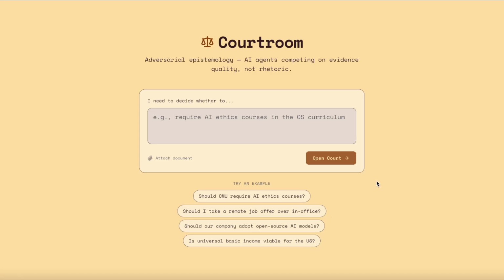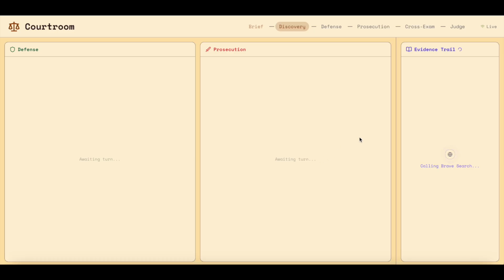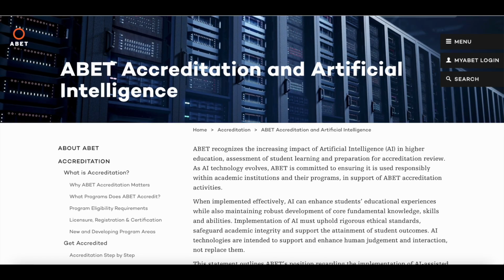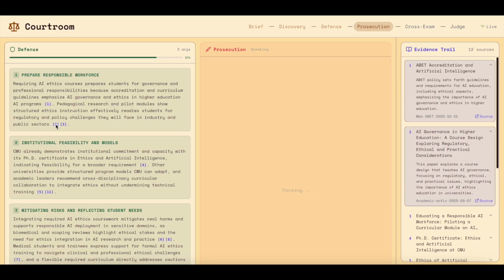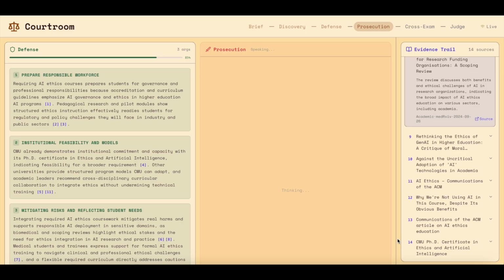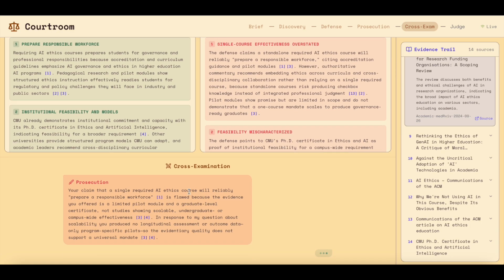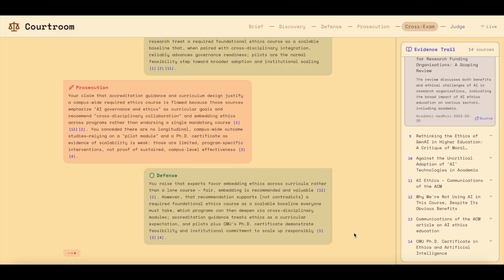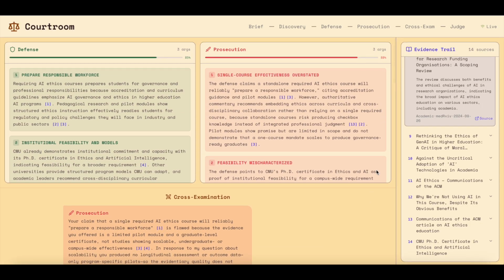Courtroom @ TartanHacks 2026